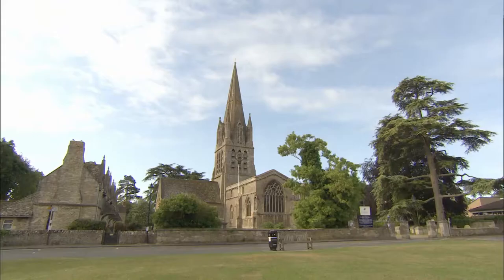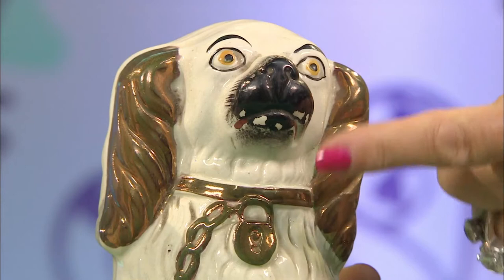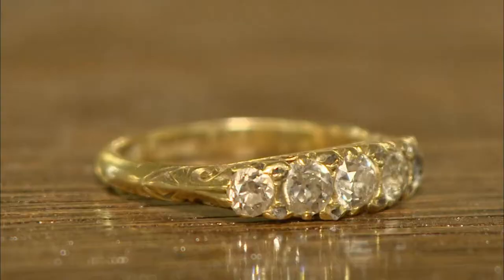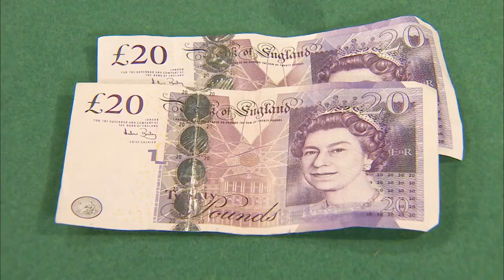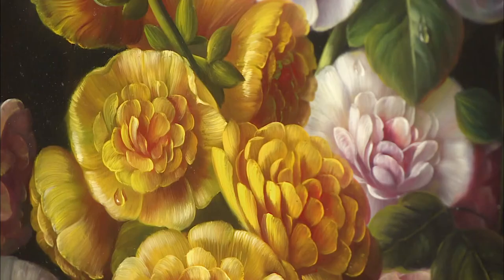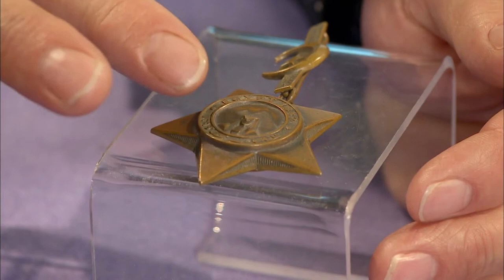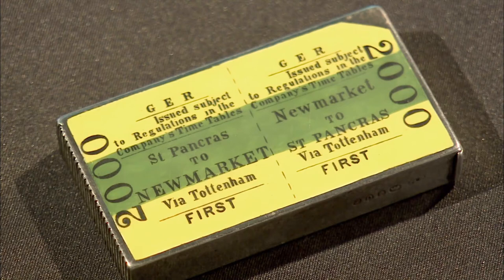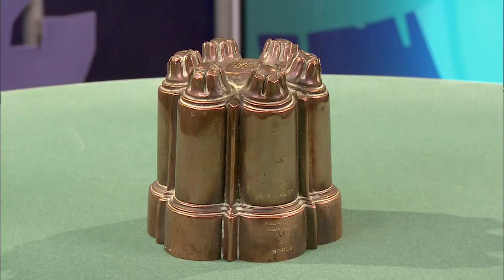Dickinson's Real Deal | S07 E56 | HomeStyle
Series: Dickinson's Real Deal
Episode:  Series 7 Episode 56
Location: Witney, Oxfordshire